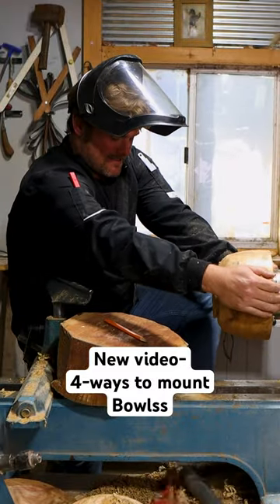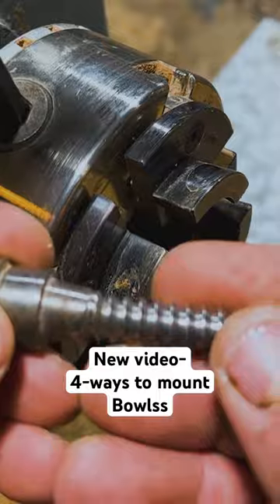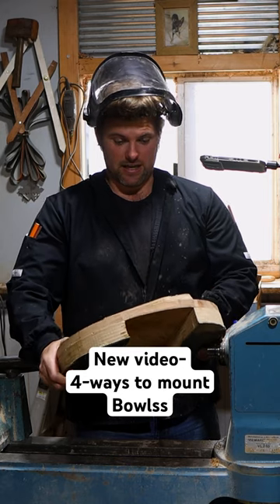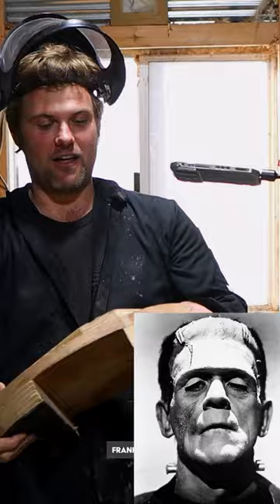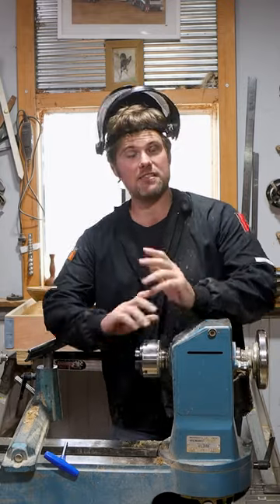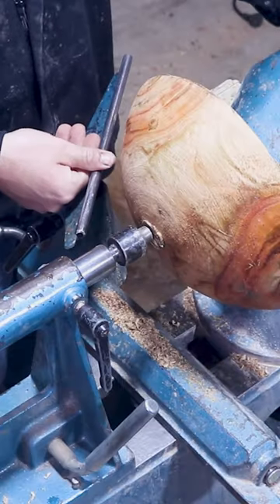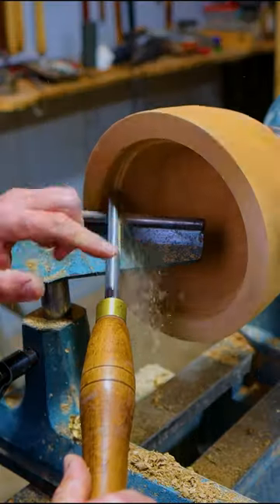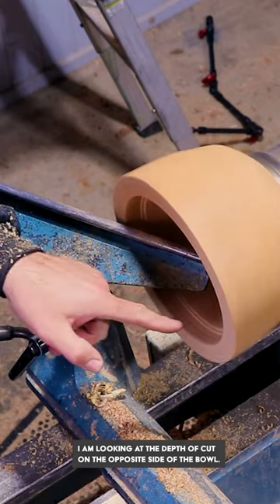4 different ways to mount bowls on the lathe.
Four ways to mount your timber blanks on the lathe. I will show you Richard Raffan's method, Glenn Lucas, the Wood Screw, and chuck's methods.

I always strive to provide you with the best options, and if you find a better deal elsewhere, I encourage you to take advantage of it. Thank you for supporting me and the content I create.

Kerry C.